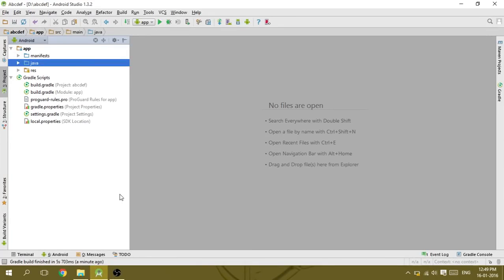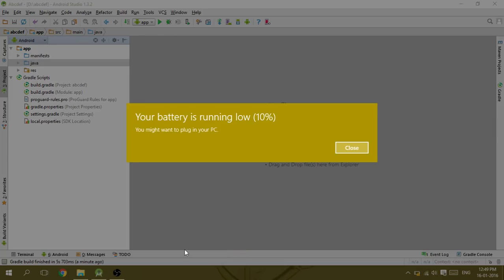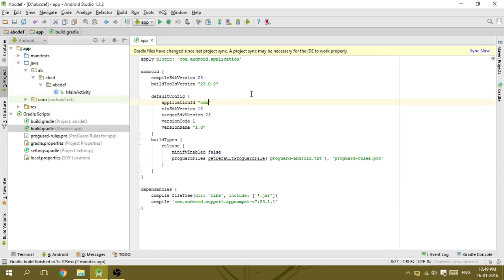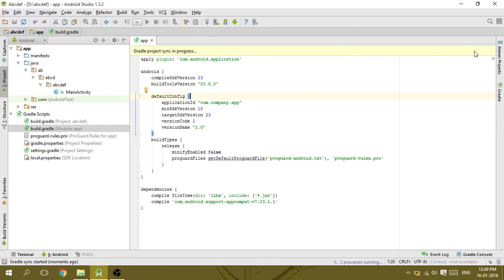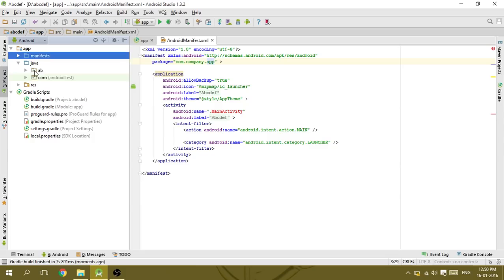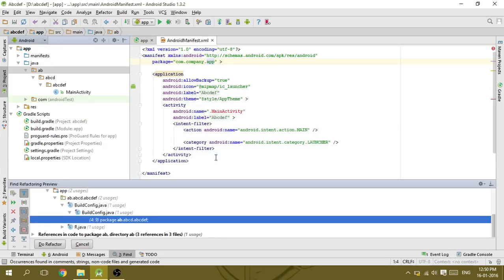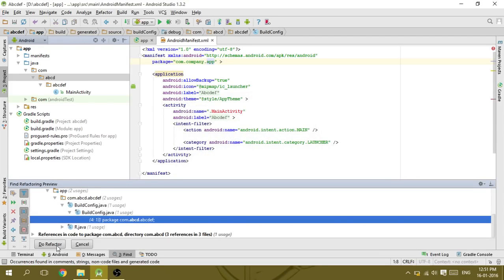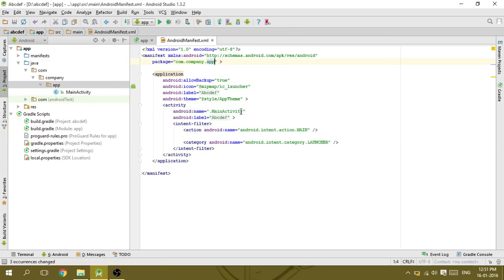Change the package name in android studio (Working)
Easy and working way to change package name in android studio. I tried a lot of ways and this is the easiest way.

Watch this tutorial completely and you may not have any doubts after.